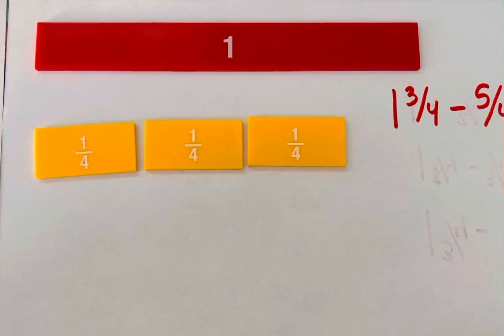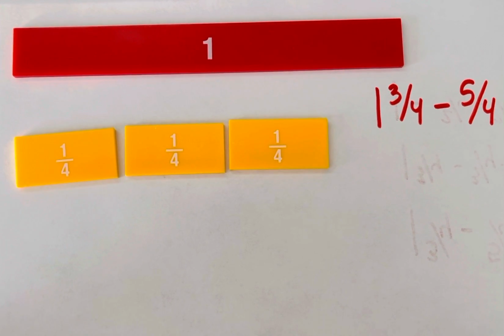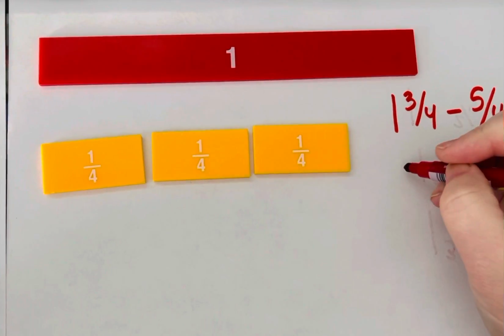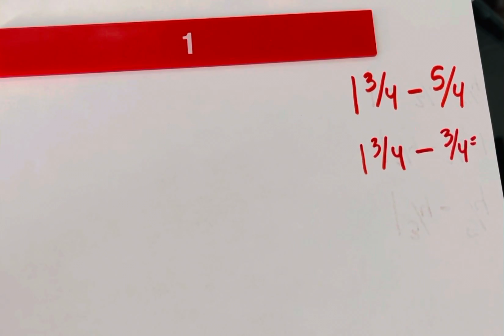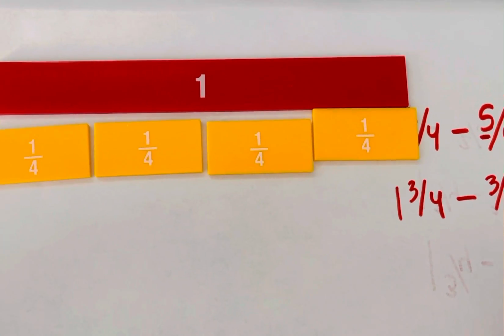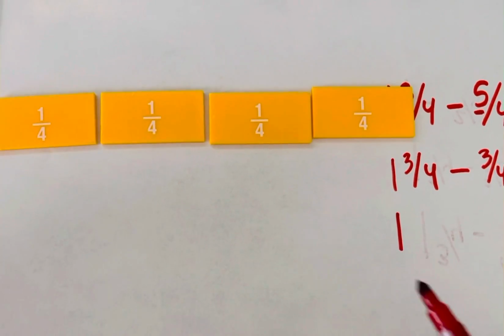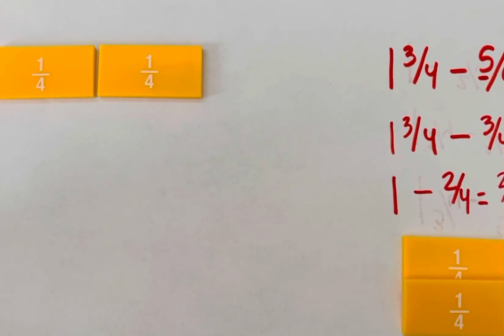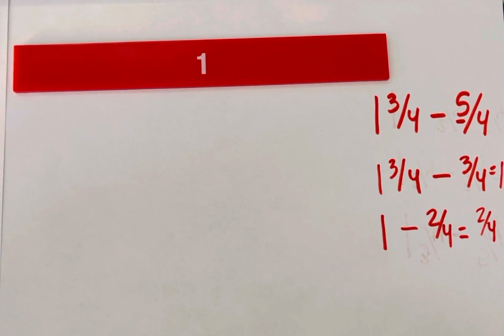Fraction Subtraction with Like Denominator